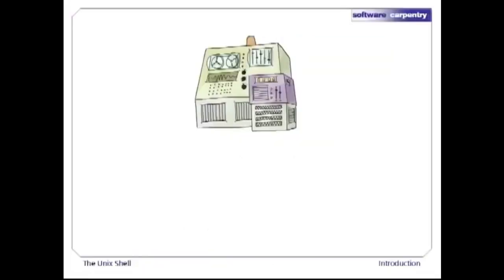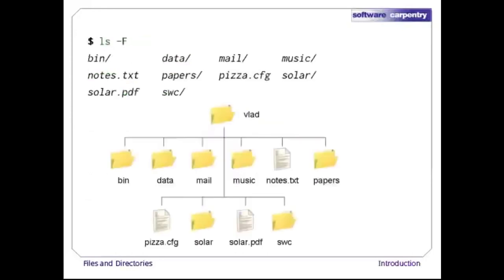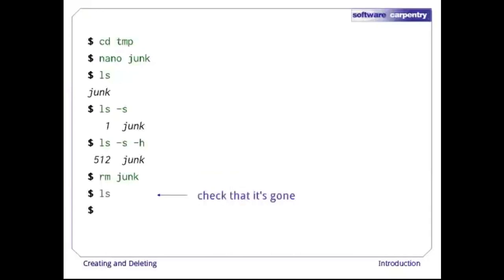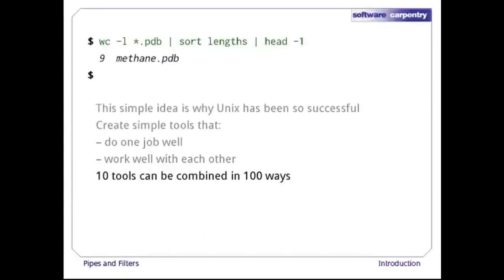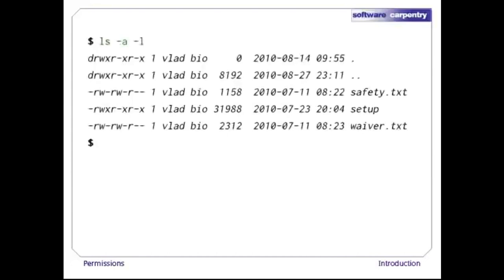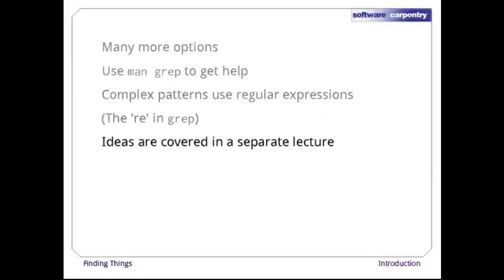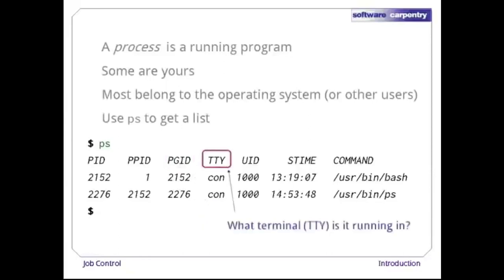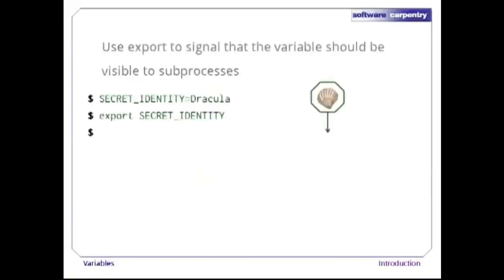Learn Unix Shell for Beginners - Crash Course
This is Unix shell crash course tutorial for beginners where you will be learning about the following topics in details: Files and directories, Creating and deleting, Pipes and filters, Permissions, Finding things, Job control, Variables, Secure shell
UNIX Shell Commands Tutorial for Beginners - Basic UNIX Commands

A Unix shell is a command-line interpreter or shell that provides a command-line user interface for Unix-like operating systems. The shell is both an interactive command language and a scripting language, and is used by the operating system to control the execution of the system using shell scripts. This is Unix shell crash course tutorial for beginners where you will be learning about the following topics in details:

⌨️ (0:00)         Introduction
⌨️ (4:09)         Files and directories
⌨️ (14:05)       Creating and deleting
⌨️ (20:30)       Pipes and filters
⌨️ (29:42)       Permissions
⌨️ (40:37)       Finding things
⌨️ (49:59)       Job control
⌨️ (55:37)       Variables
⌨️ (1:02:26)   Secure shell